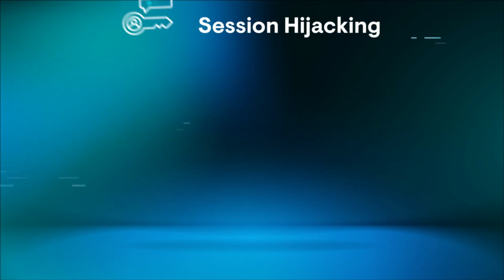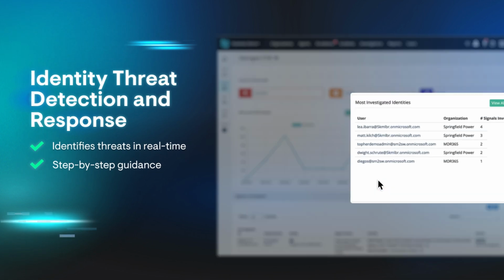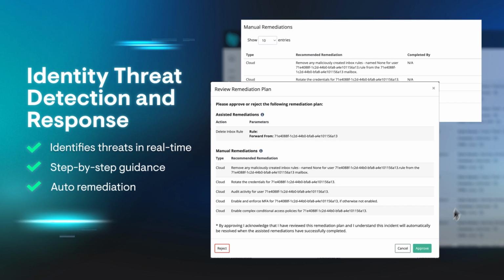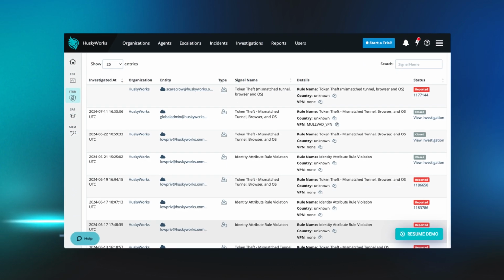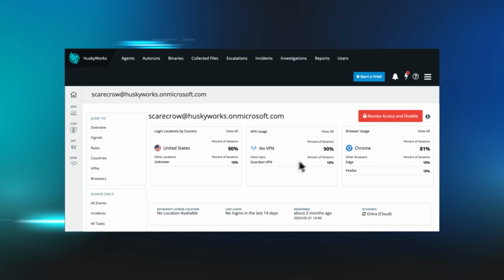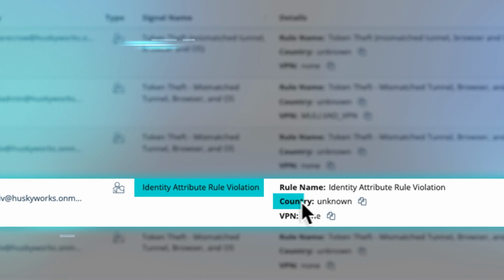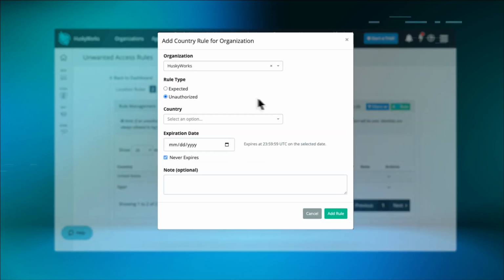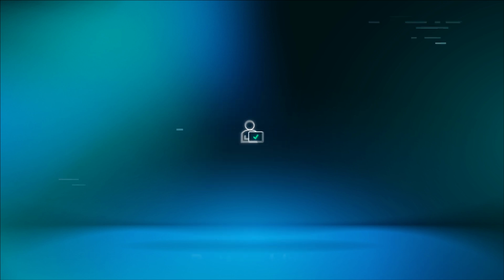What is Huntress Managed ITDR?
Whether it’s unwanted logins, session hijacking, credential theft, or rogue inbox rules, Managed Identity Threat Detection and Response (ITDR) is the first line of defense against identity-focused tradecraft.